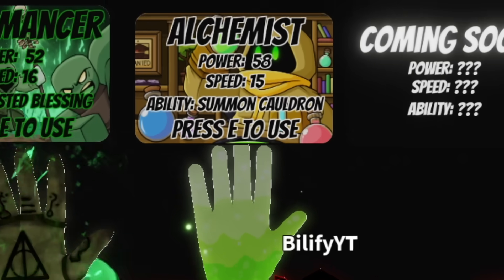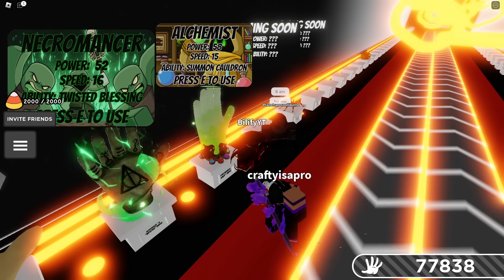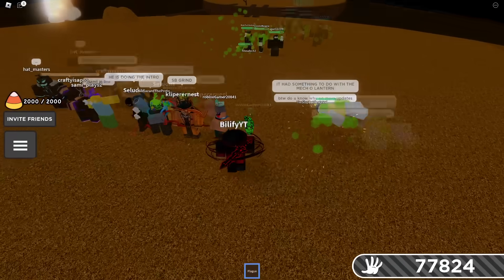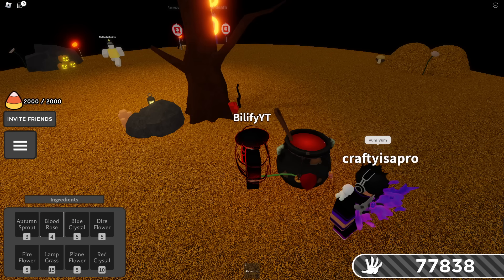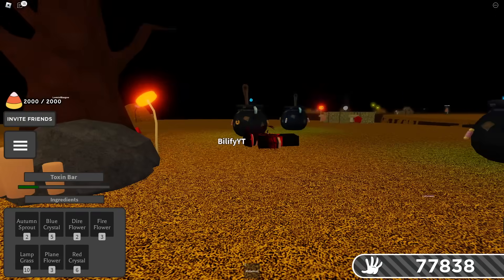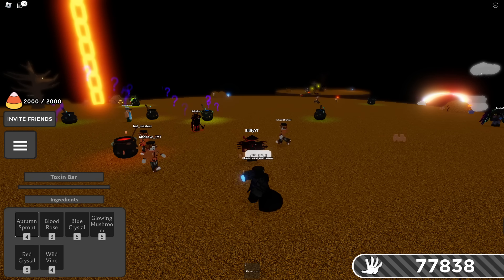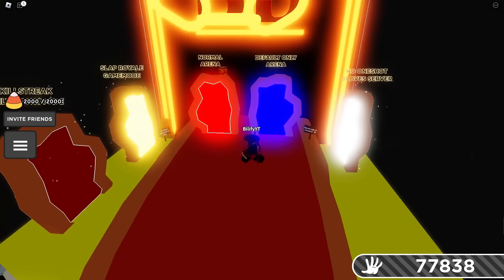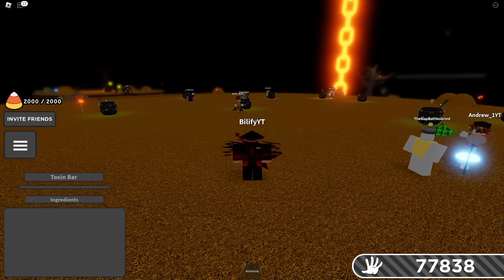New ALCHEMIST Glove🧪 & HOW to get it! - Slap Battles Roblox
GRAVITY YOUR A LEGEND FOR THAT BANNER! The Alchemist Glove was released today and its another glove thats gonna take a full server to get! I hope you have a great rest of your day/night!

0:00-0:38 Intro & where to find
0:39-1:05 HOW to get the Alchemist🧪 Glove
1:06-2:25 How to use the Alchemist🧪 Glove
2:26-2:31 NEW Flash Banner
2:32-2:47 How to get KILLERFISH on Console
2:48-3:12 Final Thoughts & Overview

-Viewer: @Real.Viewer
-Saibe: @Saibe
alchemist, slap cauldron, potion glove, potions